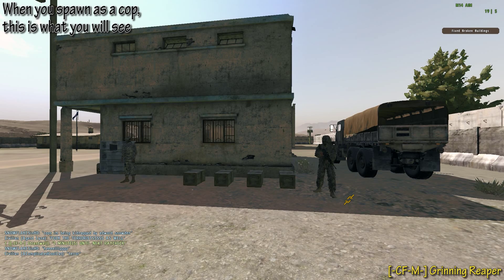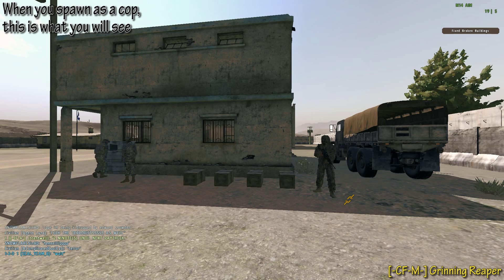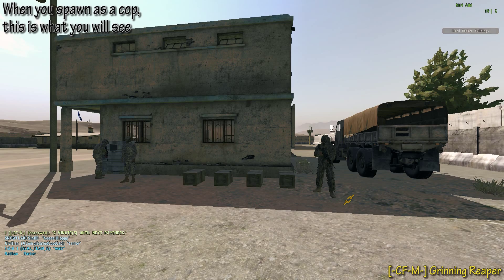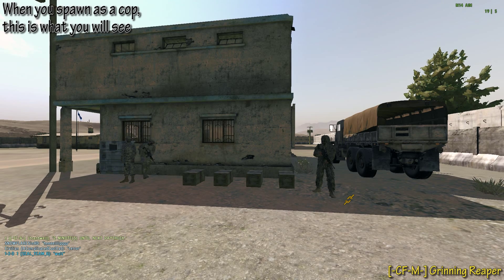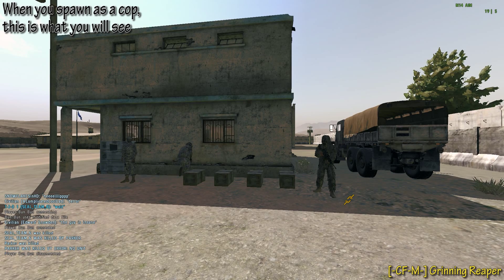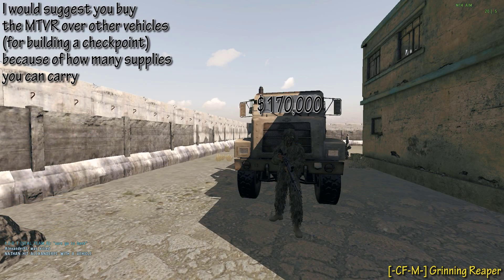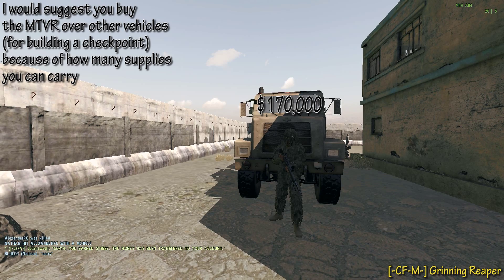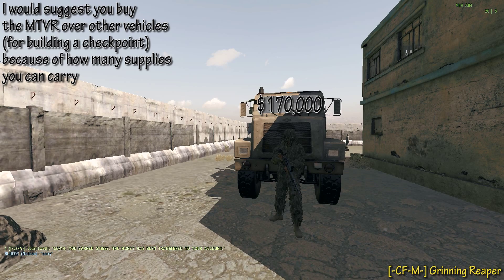(Preview) BluFor Basics and Checkpoint Tutorial - Takistan Life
Just a preview of the tutorial I have been working on the past few days.

People featured in this video:
[-CF-M-] Grinning Reaper

Sorry I've been super lazy, just haven't had the motivation to record/edit anything right now.